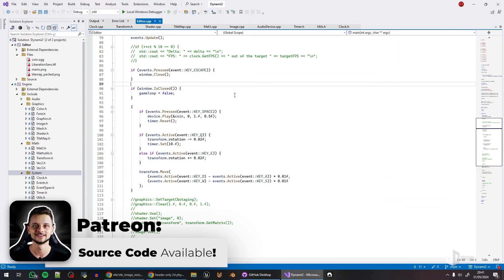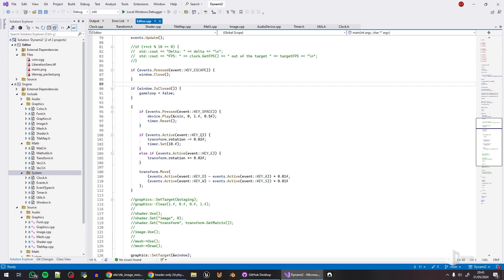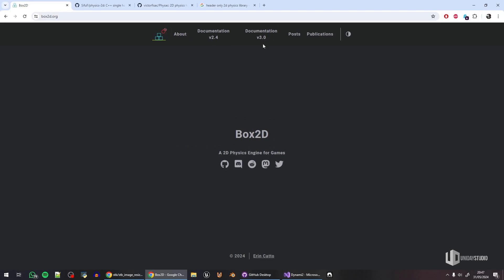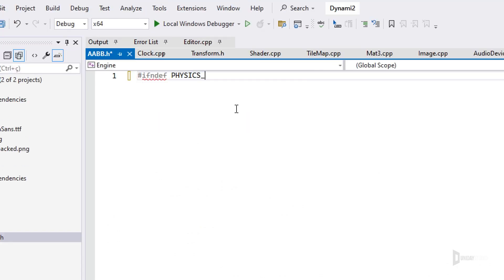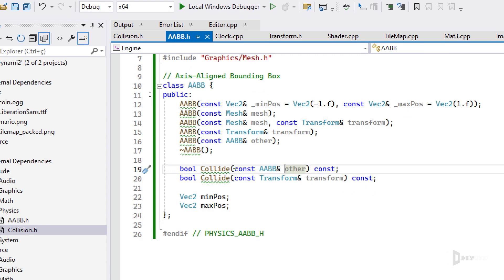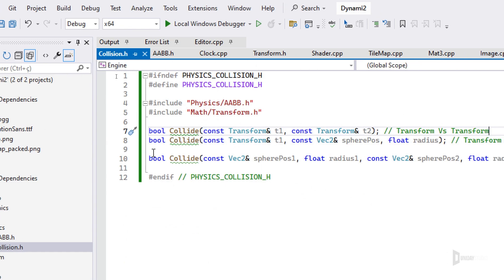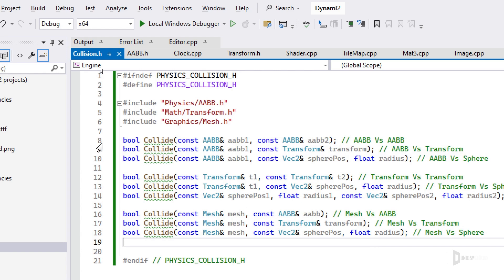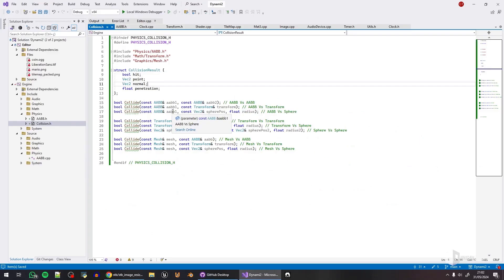Writing a Basic PHYSICS ENGINE (Part 1) | C++ Engine Devlog #11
Timestamps:
0:00 Introduction
0:10 Core Functionalities Overview
0:40 Physics in the Engine
1:00 Implementing Physics: DIY Approach
1:27 Issues with Third-Party Libraries
2:06 Simplified Physics Goals
3:00 Collision Detection and Basic Resolution
4:22 Third-Party Physics Engine Options
5:00 Decision to Build a Custom Physics Engine
6:09 Starting the Implementation
6:21 Axis-Aligned Bounding Box (AABB)
9:05 AABB Collisions
11:00 Sphere Collisions
12:10 Mesh Collisions
13:00 Future Plans for Collision Resolution
14:00 Conclusion and Next Steps